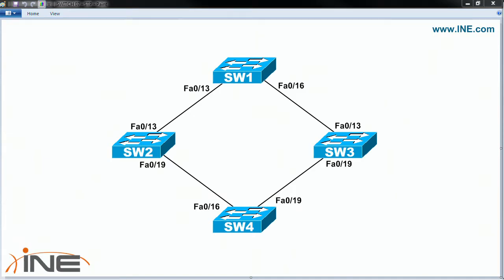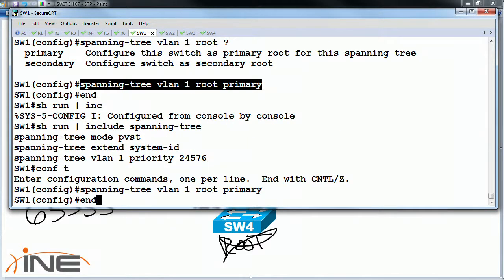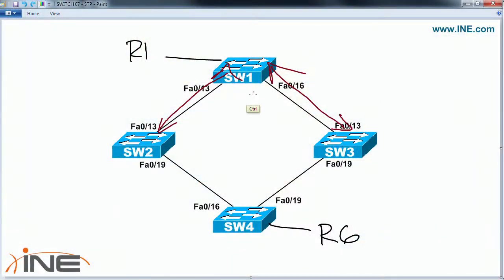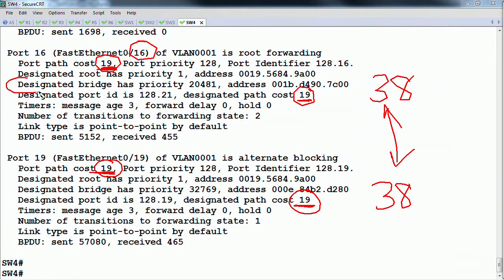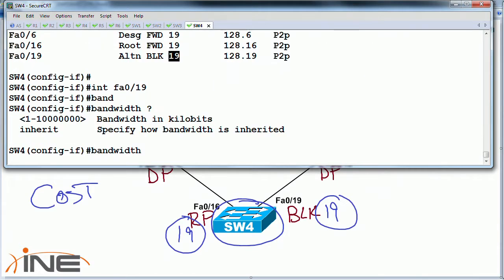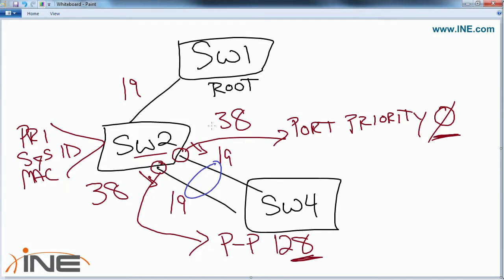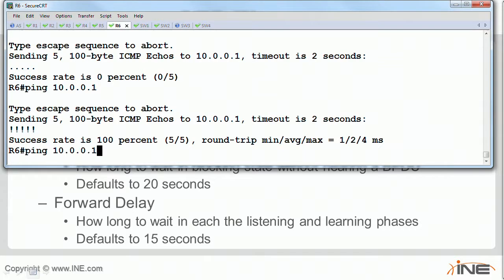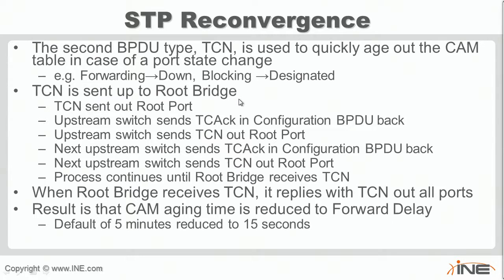08 CCNP Routing & Switching Exam Course v3 0 SWITCH STP Optimization